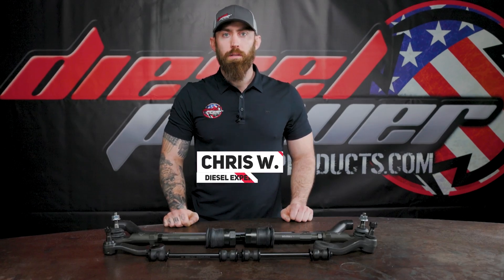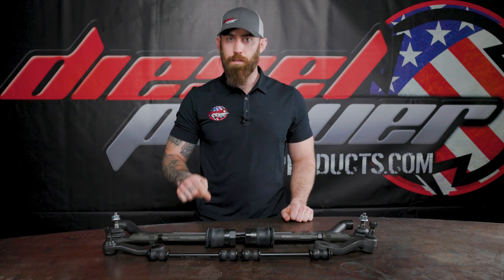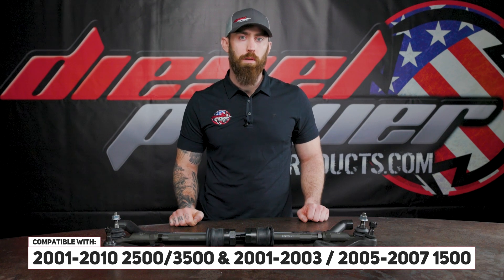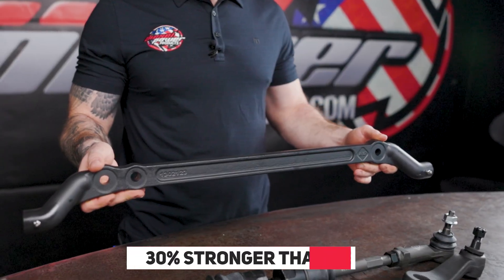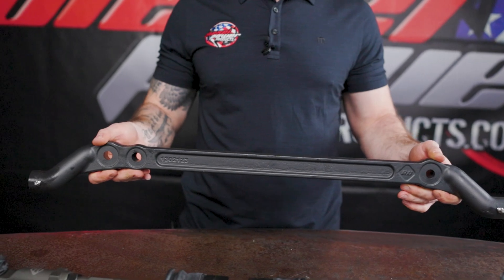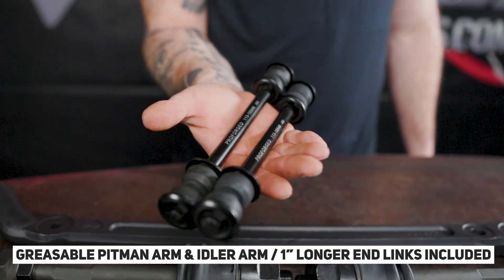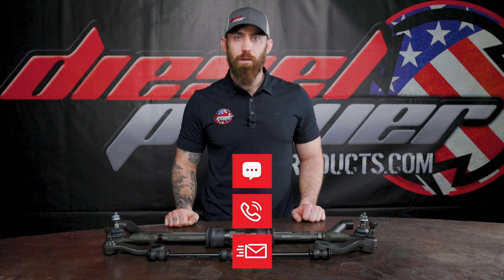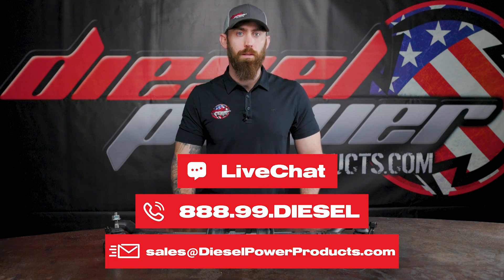DIESEL TALK | BD STEERING UPGRADE KIT GM 2500HD / 3500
If you are experiencing some loose steering in your 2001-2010 GM 2500/3500, check out what BD Diesel has to offer with their Upgraded steering kit. This kit will come with everything you need to install including a 30% stronger forged I-Beam Centrelink and 1.5X thicker greaseable tie rod ends.  The BD upgraded steering kit also comes with greaseable pitman and idler arms and 1" longer tie rod ends for stock or leveled applications. The total package is an economic upgrade for worn-out steering and will increase the durability, longevity, and dependability of your truck while saving money by preventing catastrophic repairs.

​​​Talk To A Diesel Expert:
LIVE CHAT: Dieselpowerproducts.com